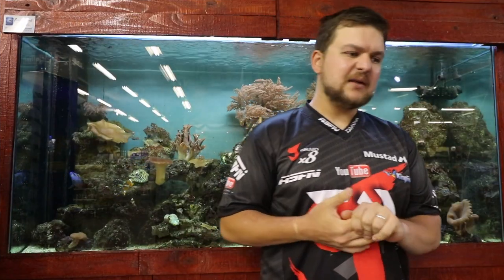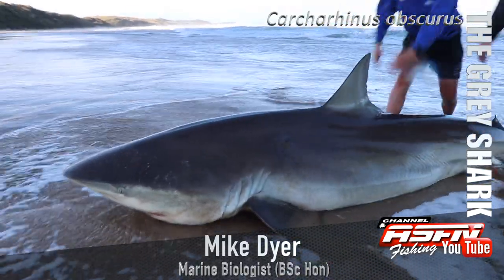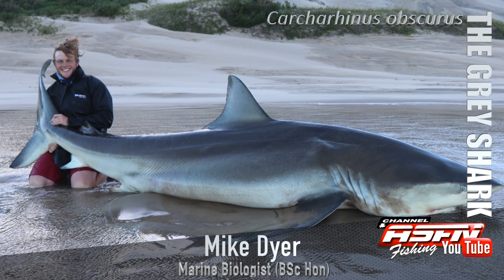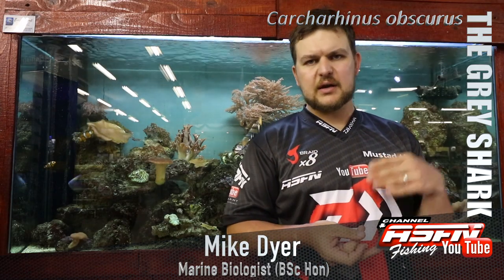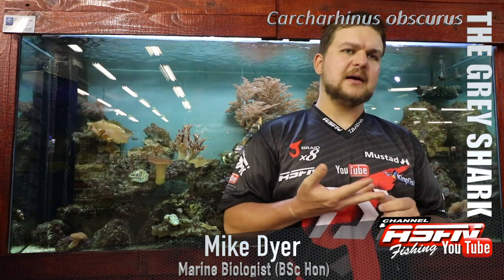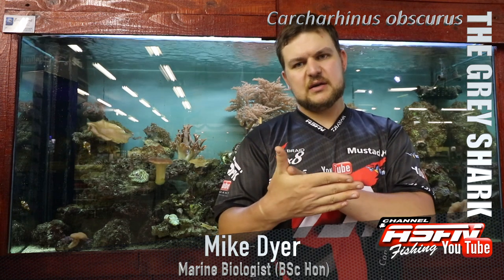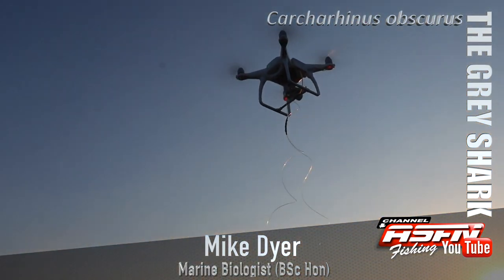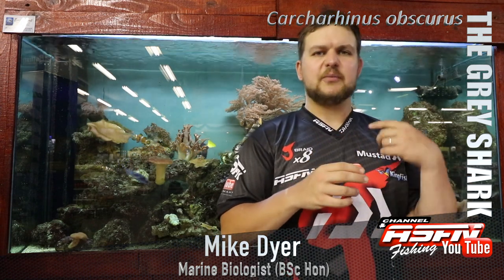Species | Grey Shark